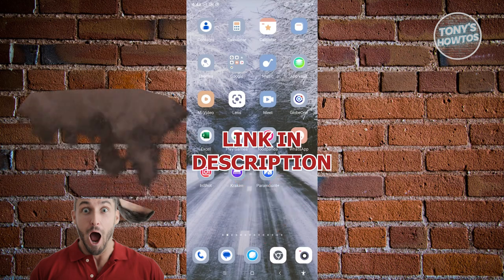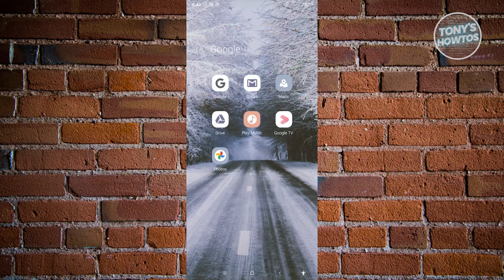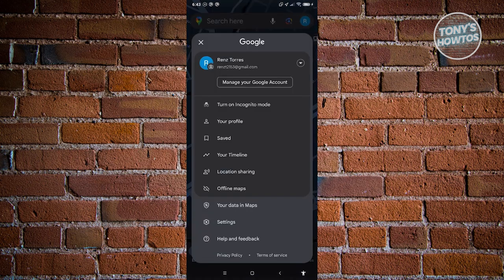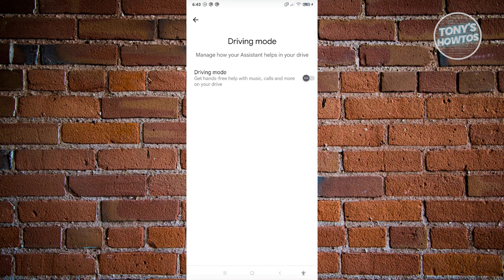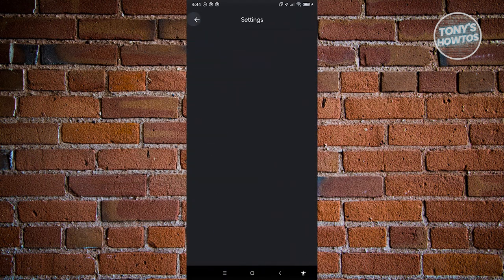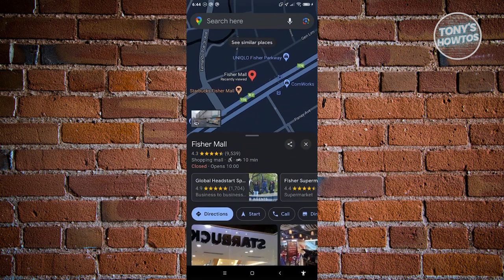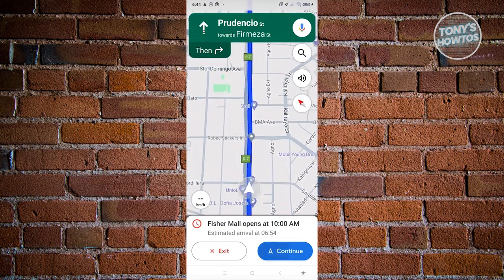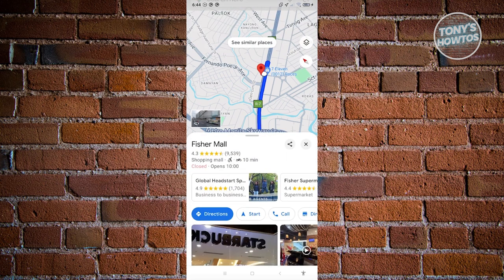How to Turn on Driving Mode on Android (Latest Update, 2024)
In this video, I show you How to Turn on Driving Mode on Android (Latest Update) in 2024. The quick and easy tutorial how to enable driving mode in samsung android phone. Do you want to know step by step how to set android phone into driving mode in 2024? Yes? Great!